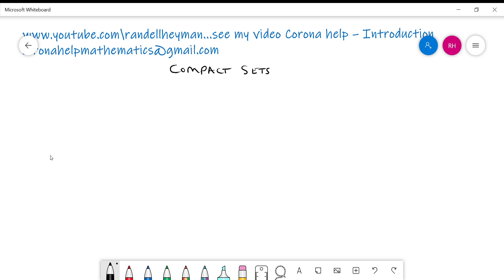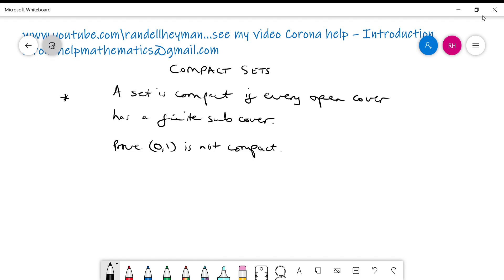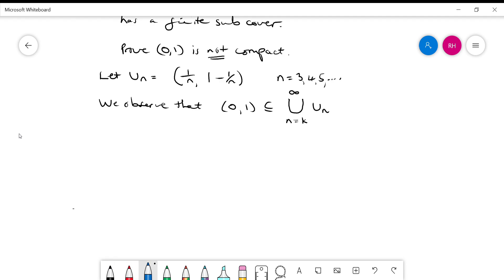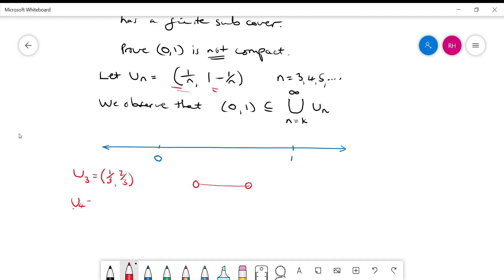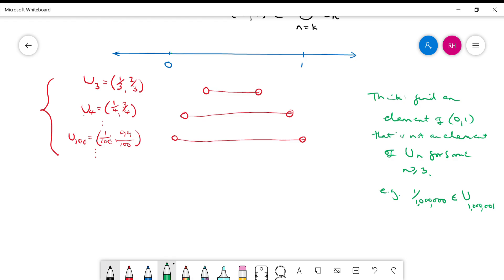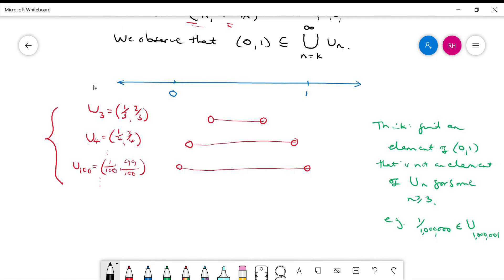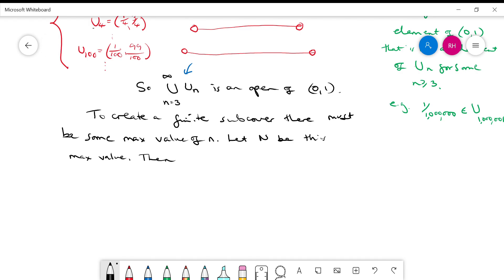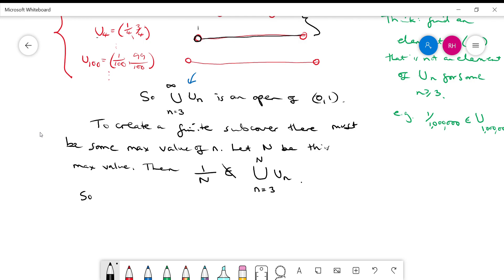Compact set problem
I show that the set (0,1) is not compact using the open cover/finite subcover definition of compactness.